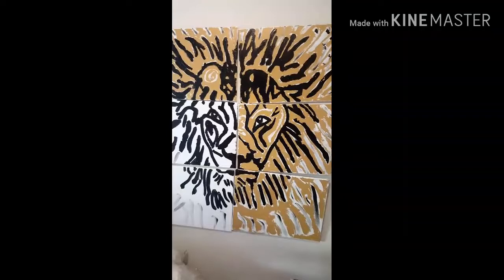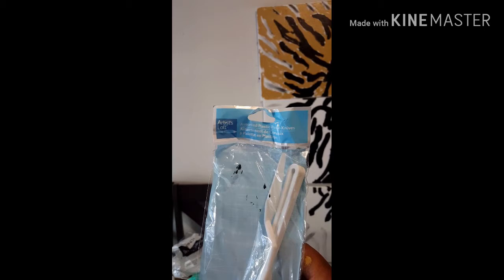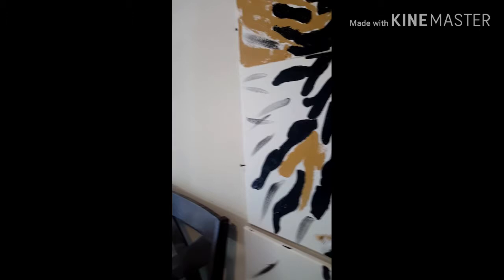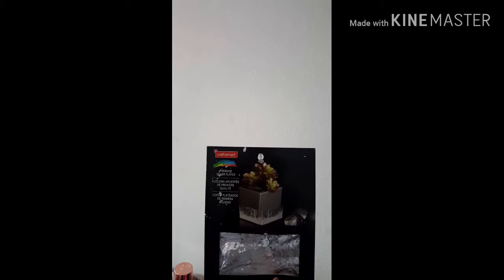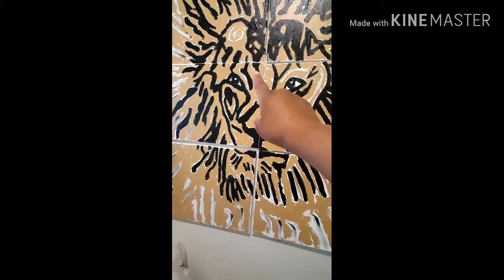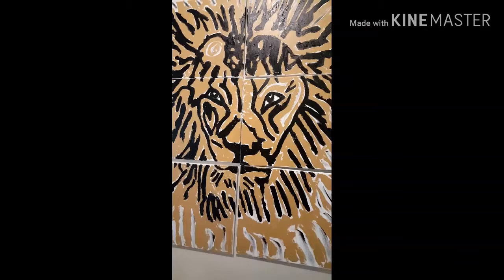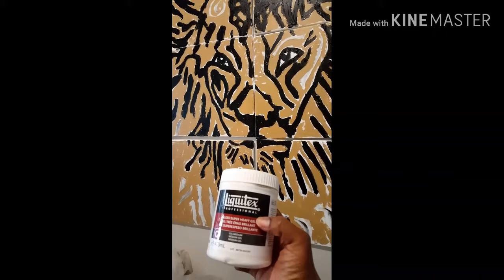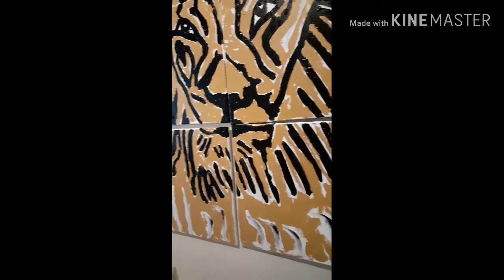Lion painting 'Safari'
Acrylic and mixed media lion painting my daughter  and mom help me name this painting 'Safari' it reminds me of a lion looking through a window or looking through tall Grass. I actually saw that the Lion  While watching a show and the lion was so captivating that I paused it and started doing a quick little sketch of it. And so came this lion painting. I Just decided. Today to get a video and slideshow together to show how I did it. I started this painting September 15th, 2018 and finished it, November 4th 2018. So It took me about. 50 days to complete this painting from start to finish.